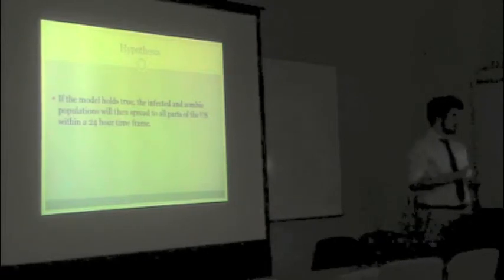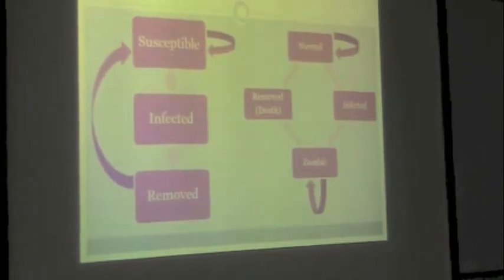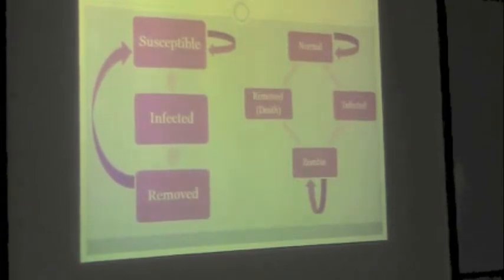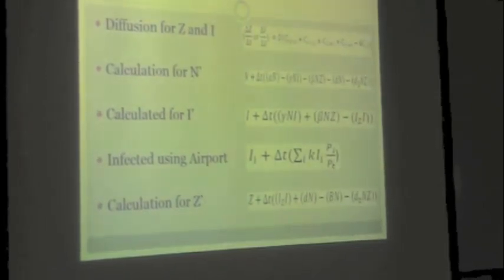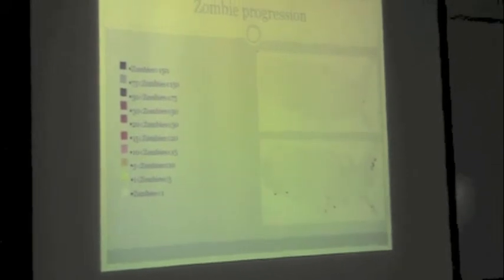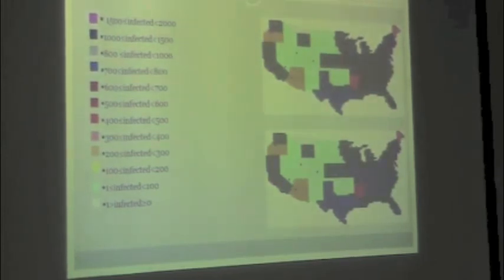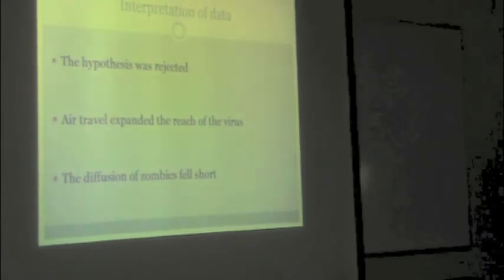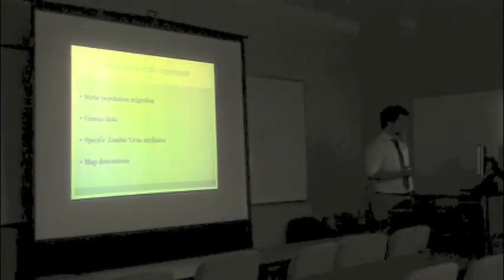A Map of the Zombie Apocalypse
George Maldonado (RMU) presents at the 2015 Intersections: Undergraduate Research Conference on the campus of Robert Morris University.